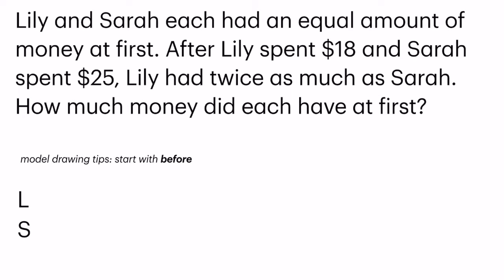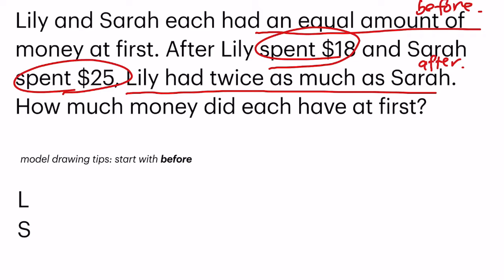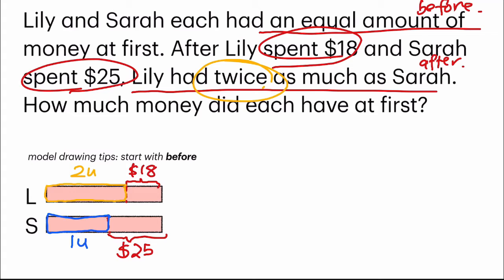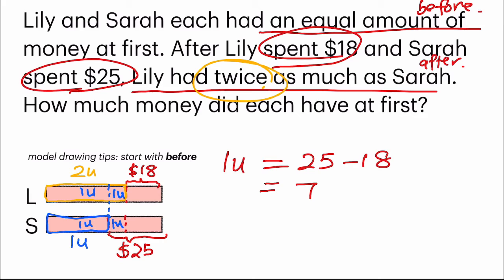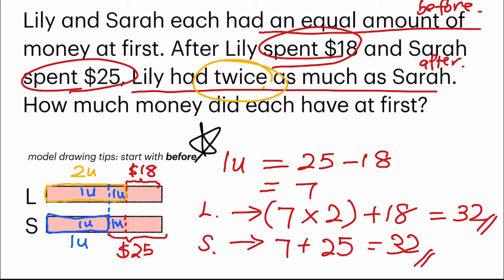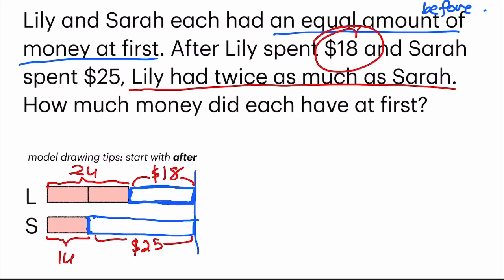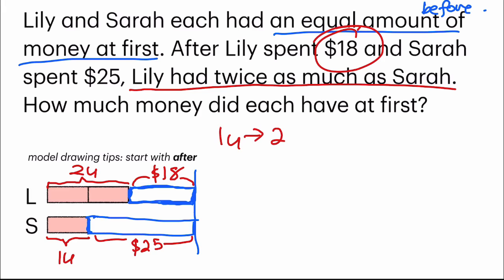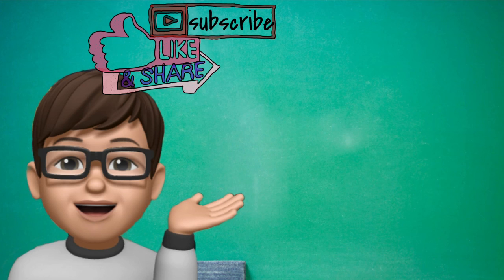P3/4 Before-After Word Problem (1)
P3/4 Before-After Word Problems with Bar Model (1)
Using Bar Model and unitary method to solve Before-After Questions